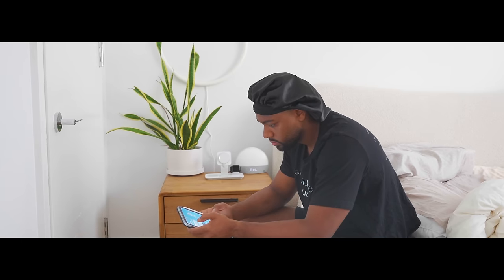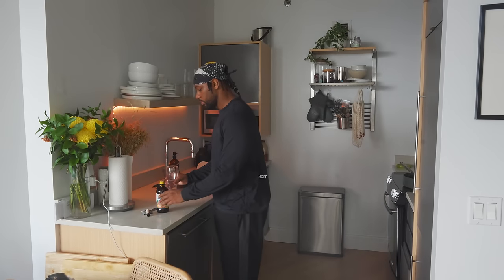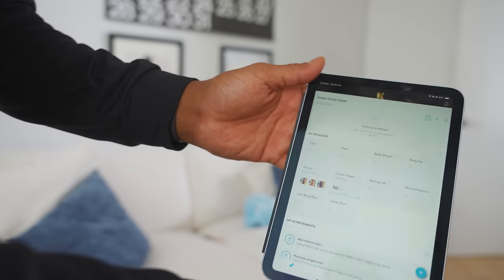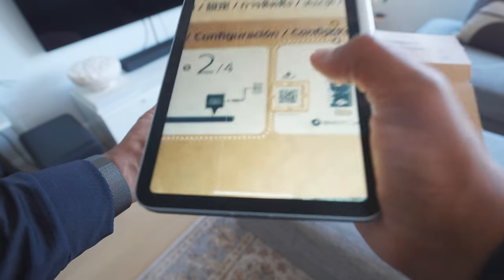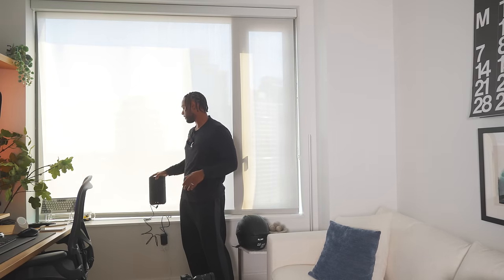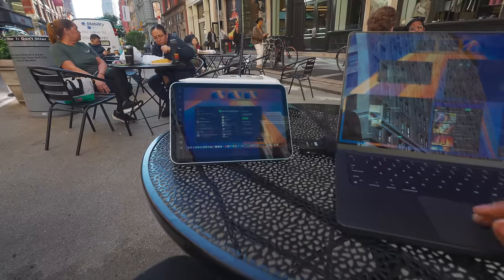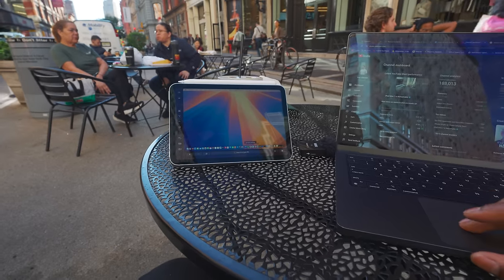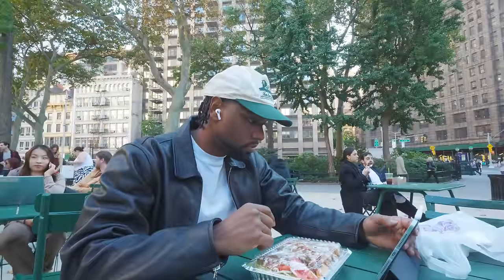iPad Mini 2024: A Day In The Life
In today's video, I take you on a day in the life living in NYC with the iPad Mini 7 (2024).

Main Video Camera
Main Photography Camera / B Camera

16" M1 Macbook Pro
Logitech MX Master 3S
Logitech MX Keys S
Logitech G Litra Beam
Pixel Tablet
Husky Workbench 52-INCH (can get cheaper at Home Depot)
Amaran P60X